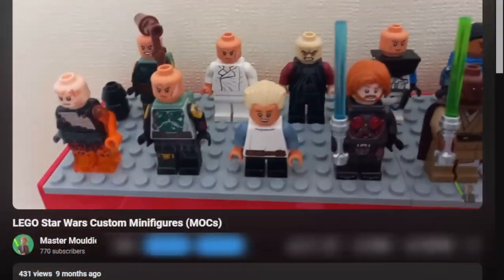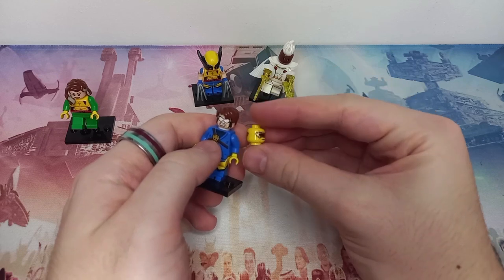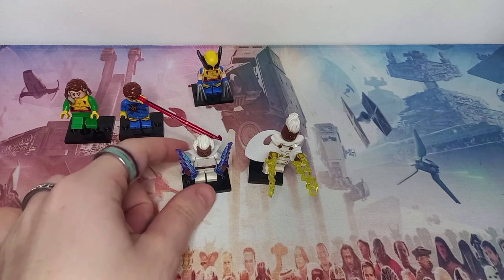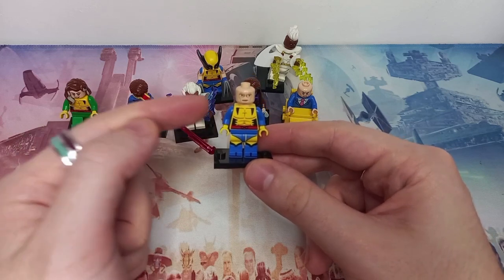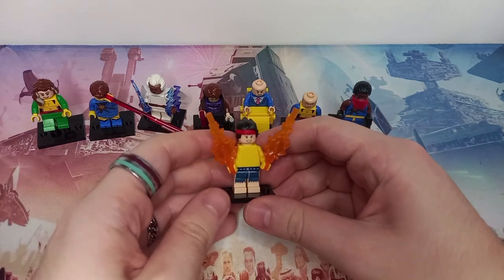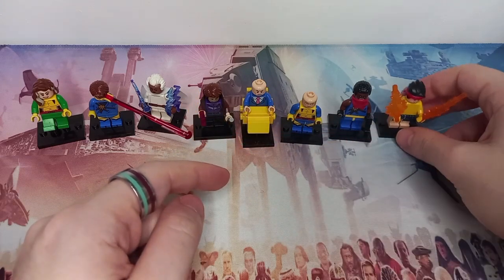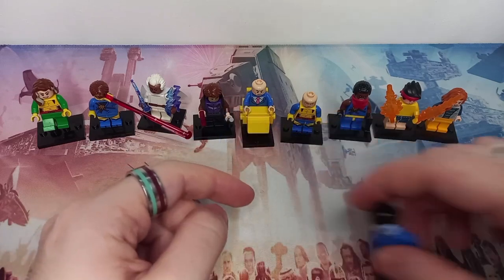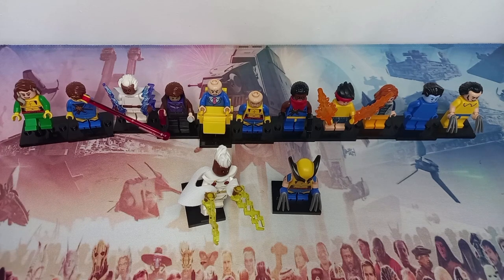Can I Build Every X-Men As Custom LEGO Minifigs (Gone Wrong)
Building the X-Men without using any existing minifigure parts was for sure a challenge but the first half half of these went well. The other half, well they could've gone better... Especially the last two, but I guess that's why LEGO chose the figs they did for the Marvel CMF. Because even their top designers couldn't make them look better out of existing pieces! At least that's what I'm going to tell myself. XD

0:00 Customs...
11:23 Gone Wrong!